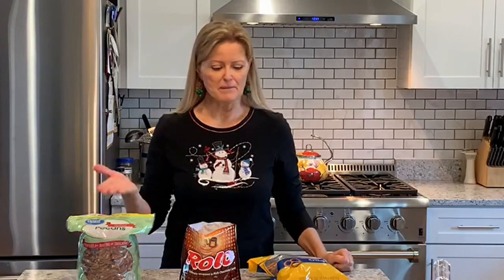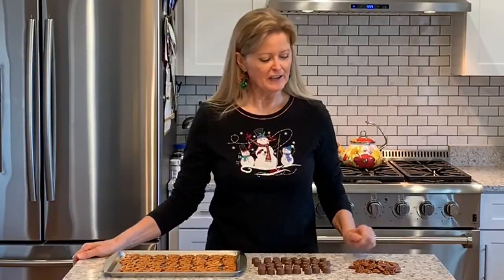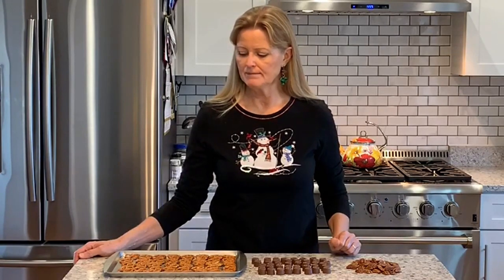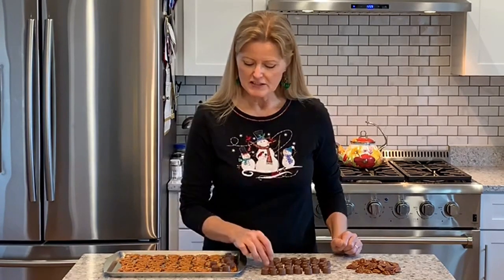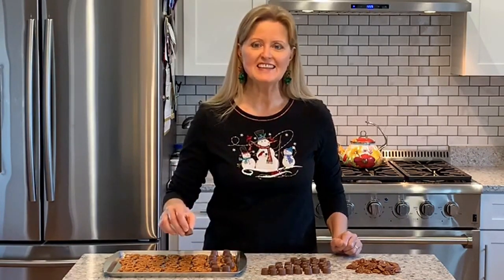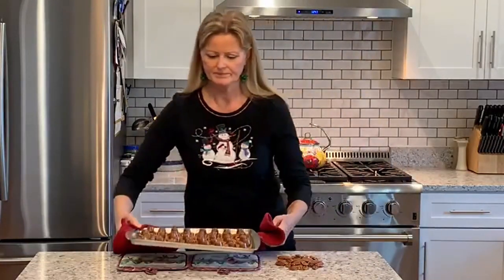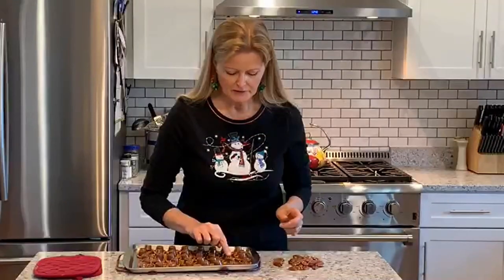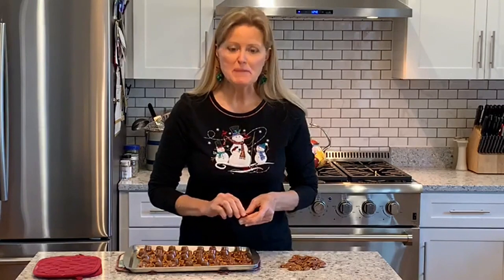Making Rolo Pretzel Delights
Hey everyone, you need a quick Christmas candy that don't take all day? Try these Rolo Pretzel Delights.  Jim and I love these little candy treats. Don't forget to pick up your favorite OMG merchandise today.

107 days till goats arrive!